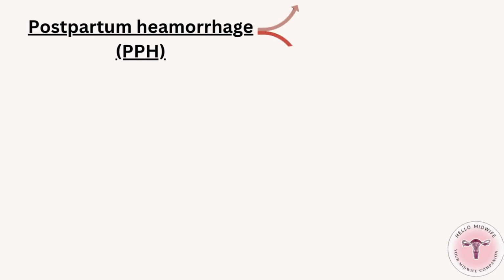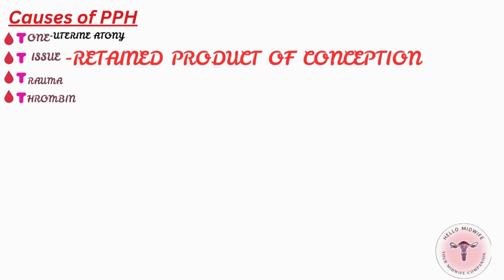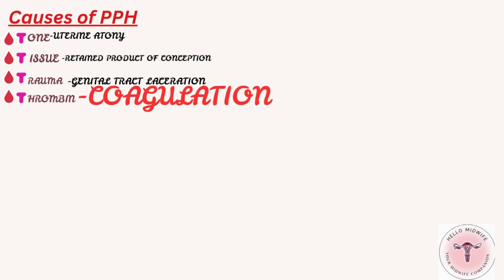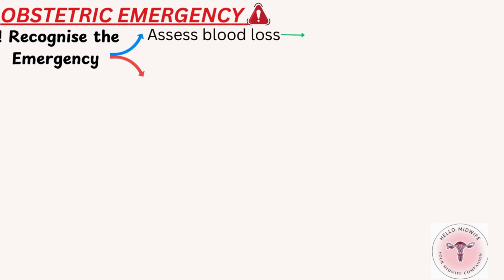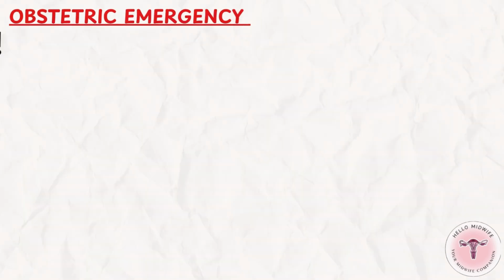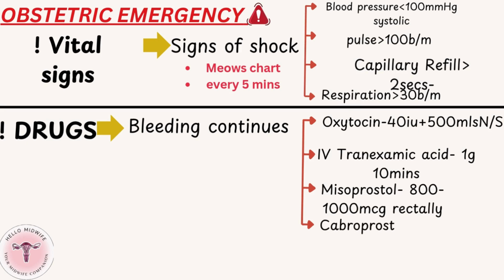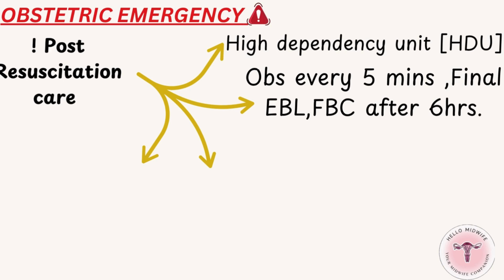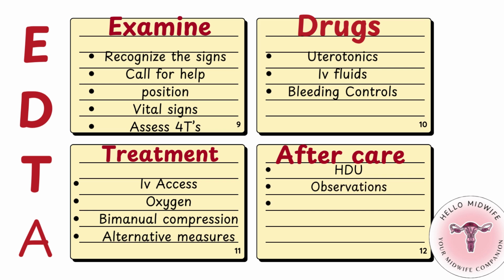Postpartum Haemorrhage (PPH) – NMC OSCE Skill Station | OBSTETRIC EMERGENCY - Midwifery OSCE -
Postpartum Haemorrhage (PPH) is a life-threatening obstetric emergency, and every midwife must be confident in recognizing and managing it. This video covers everything you need to know for your NMC OSCE and clinical practice, including:

✅ Definition of PPH
✅ Investigations and assessments
✅ Immediate and ongoing management
✅ Key drugs and emergency protocols
✅ Teamwork and escalation of care

Whether you are preparing for your NMC OSCE exam, revising your midwifery skills, or refreshing your clinical knowledge, this video provides a complete step-by-step guide.